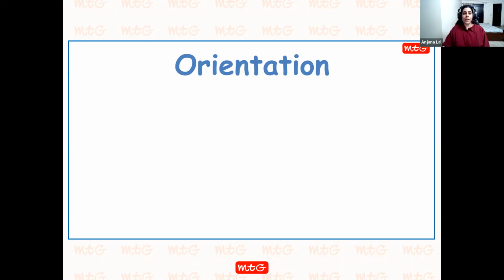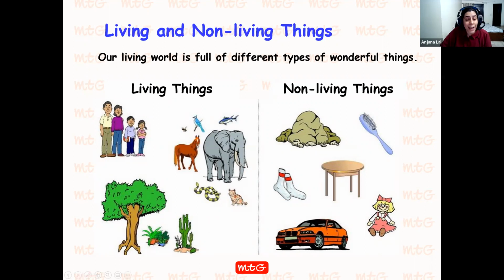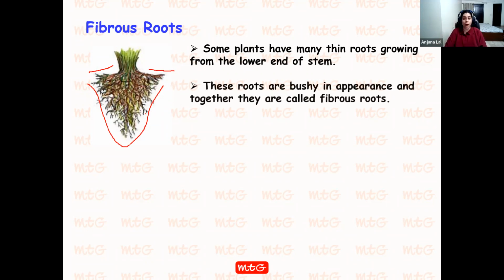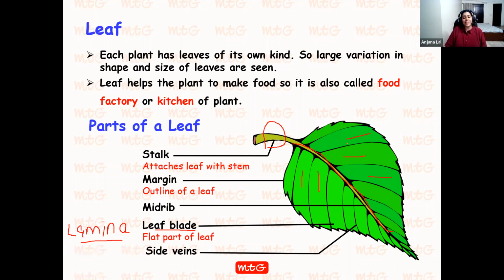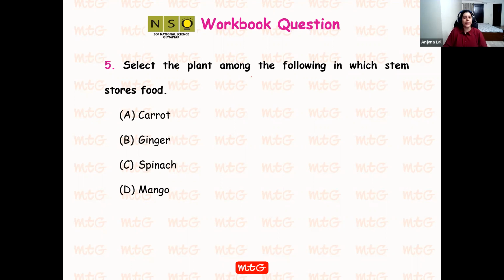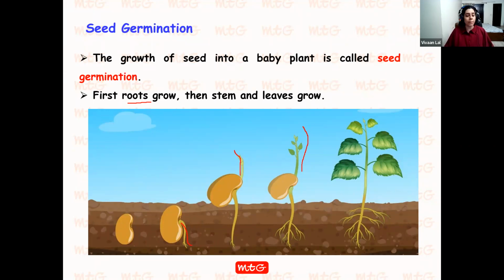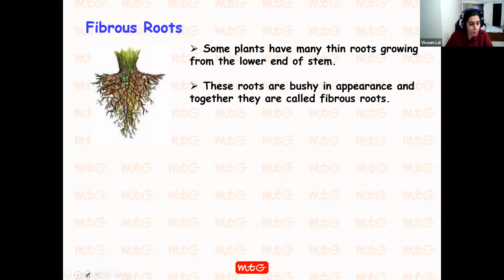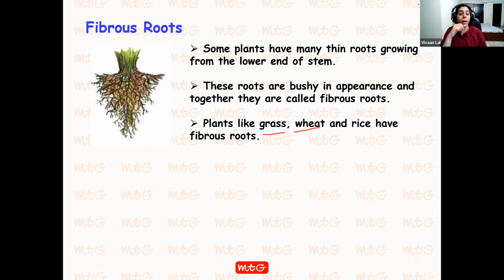28 June B3 NSO CLASS 3 Session1-Plants and Animals-1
Plants and Animals-1